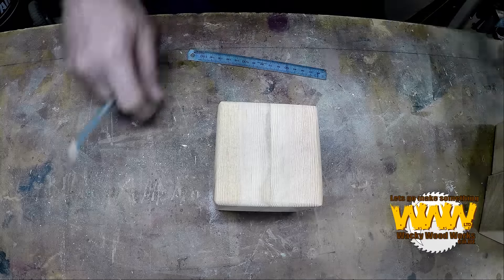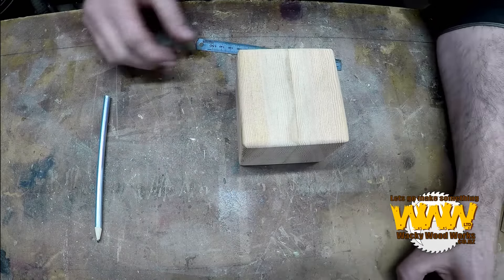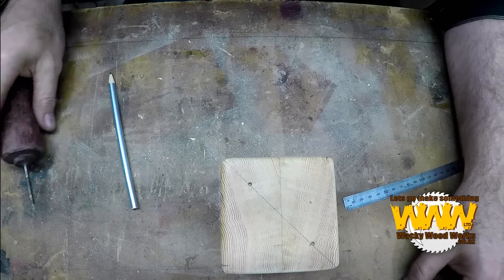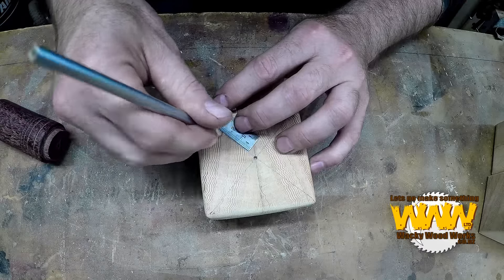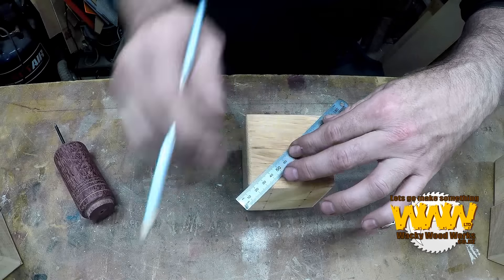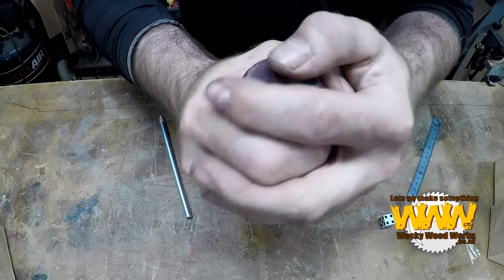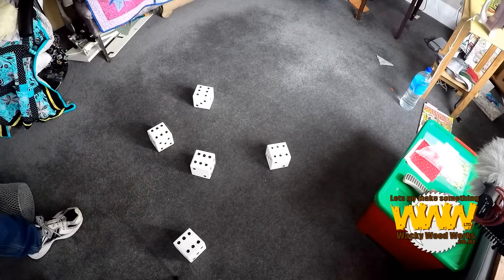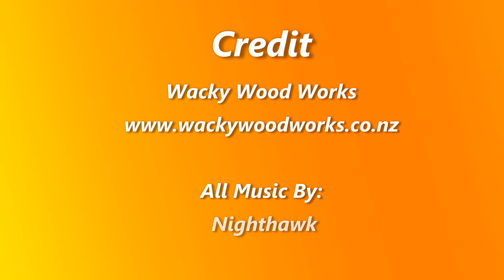How to make Jumbo Yahtzee - Off the Cuff - Wacky Wood Works.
So I was challenged to a game of yahtzee so I decided to jumbo size the dice... bigger is better right... right...See how I make these simple jumbo dice.

All Music is copyright by "Nighthawk" (yes me) written and produced by "Nighthawk" "In the Groove" & "Grand Finale" writen by Nighthawk Music and is released under a Creative Commons Attribution License
Artist: Nighthawk